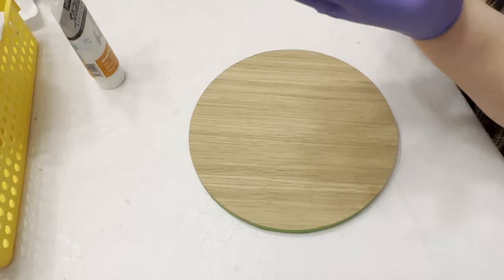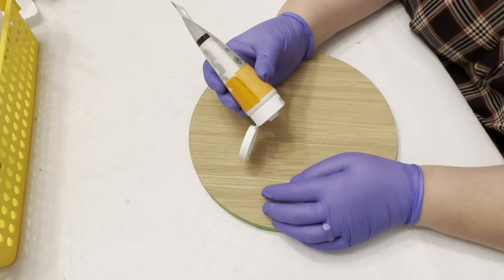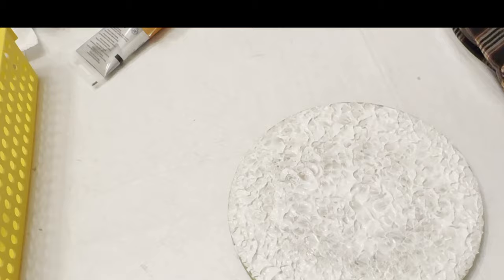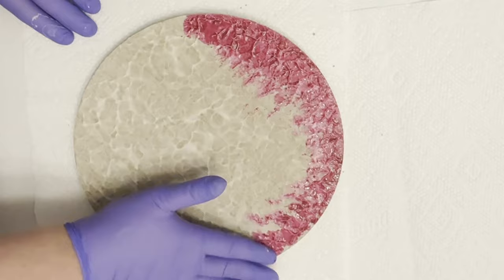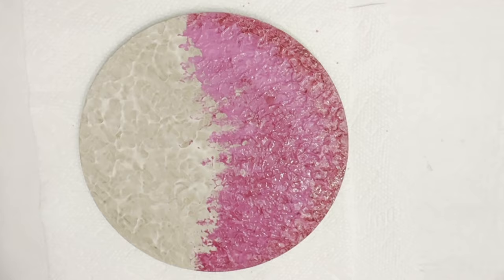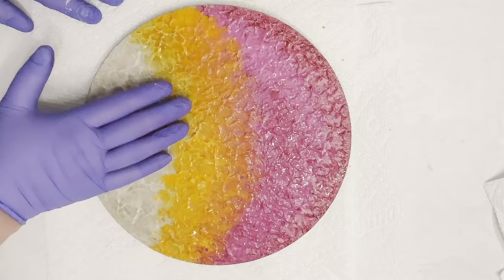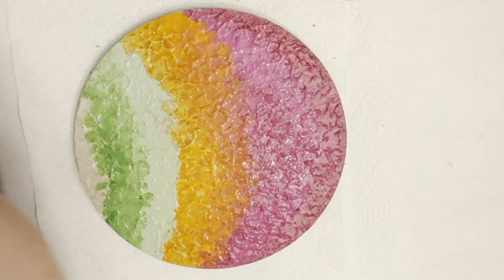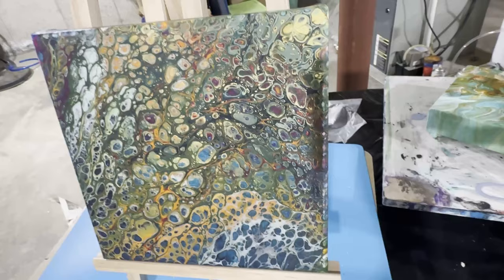Nate's Art Lab - January Challenge - Finger Painting!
"No two finger paintings are the same, but all of them are beautiful. Finger painting is all about letting go and being expressive." - Unknown

Welcome to the Nate’s Art Lab January Challenge! It’s a New Year and the Challenges are awesome as always. And, in true fashion, I tried so many techniques and pieces for this challenge and wasn’t happy with any until I decided to:

STOP
STEP BACK
And …. KISS!!!

The challenge is to paint using your fingers so that is what I’ve done here. I’ve added a little interest by also playing with texture, also using my fingers as the main painting tool.

I began with a layer of modeling paste and stippled it all around with my fingers. Let that dry and came back with an array of shades of pink, orange and green. Colors are listed below:

Golden Medium Magenta
Amsterdam Azo Orange
Golden Quinacridone Nickel Azo Gold
Winsor & Newtown Pale Olive
Liquitex Basics Hookers Green
Liquitex Basics Phthalo Green

At the end of this video, I give you a little peek into the pieces that didn’t make the tutorial.

Please comment to let me know what you think I can use this finger-painted, textured piece as a background for something else or turn the piece into something entirely different.

Want to have some fun with us?

Welcome to my art channel; I’m Heather and I live in CT and have been creating acrylic fluid art for almost 2 years.
I’ve always been a creator of art; I found fluid art at a time in my life where I was ready to resume creating as a serious hobby.

All my art is for sale, so please feel free to simply email me at if you want to purchase a piece you see me do on YouTube or if you would like me to make a piece to your specifications.

I’m so glad you are here with me and perhaps you are on your own art journey; I wish you all the best on that journey, whether it be to create or the relaxation that comes from watching fluid art.

Soby Art Academy
New recipe Epoxy Resin Clear Coating